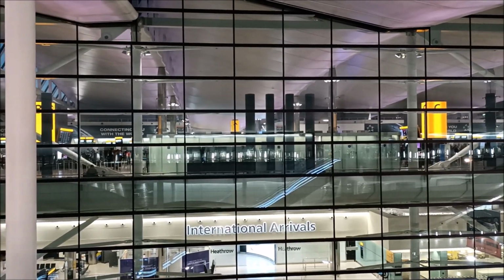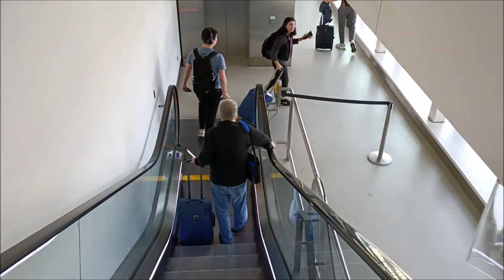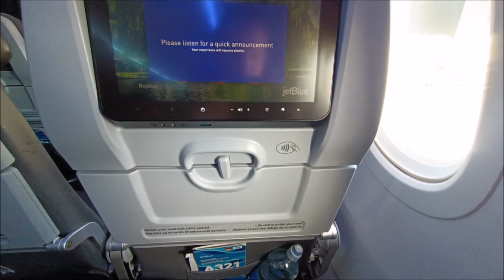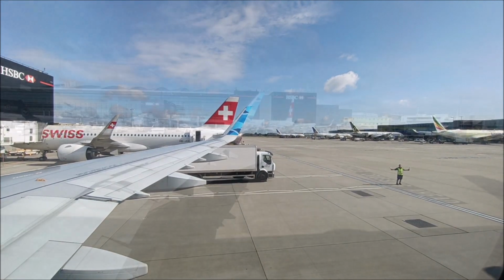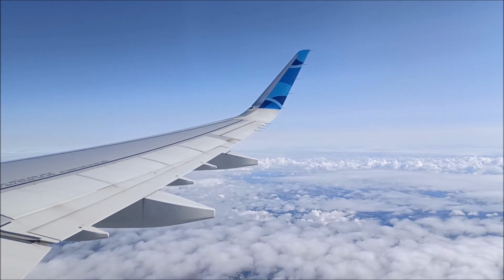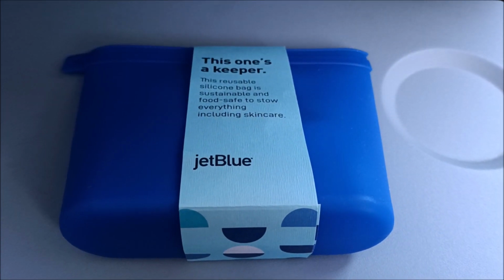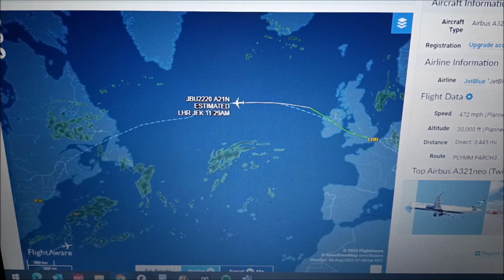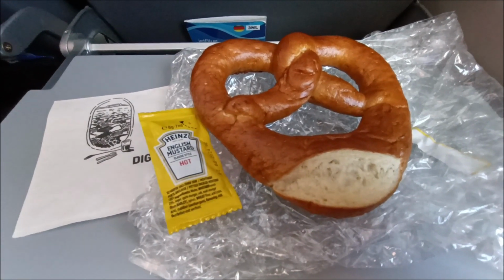Jetblue ECONOMY Transatlantic London To New York | Airbus A321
Jetblue Economy Class London to New York A321
Flying Jetblue Transatlantic on a narrow body

Jetblue Airways ECONOMY CLASS London To New York Airbus A321LR
Come and fly Jetblue A321 Economy Class to New York

British Airways Flight 2220
Depart: London (LHR)
Arrive: New York (JFK)
STD: 8:25am (ADP: 8:36am)
STA: 11:30am (ATA: 10:50am)
Aircraft: Airbus A321
Seat: 20F
Flight Time: 7h 27M
Meal Service: Breakfast